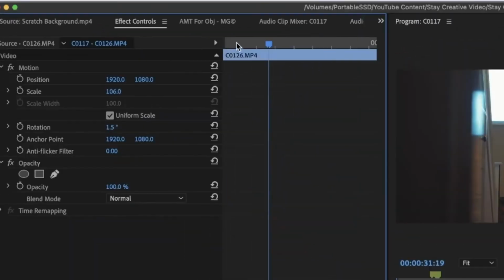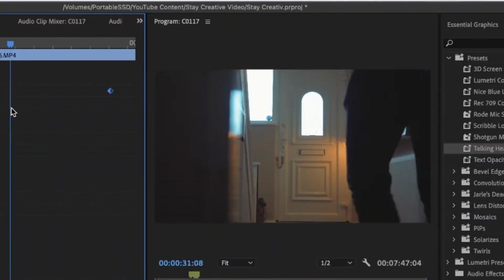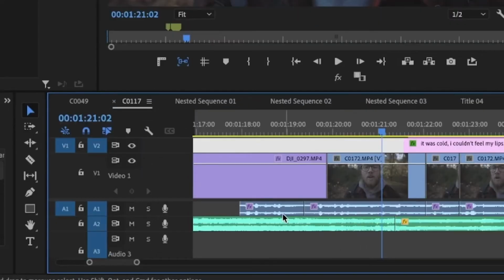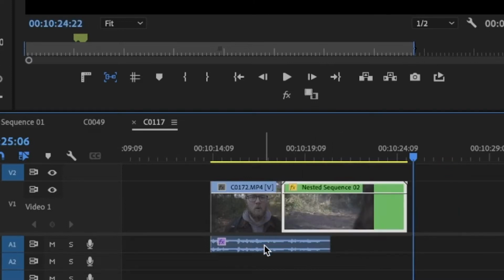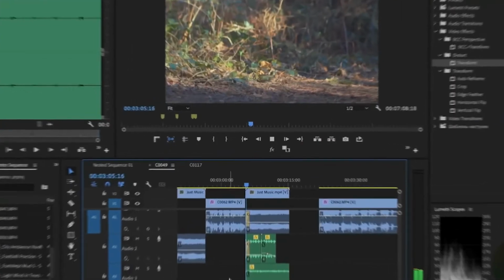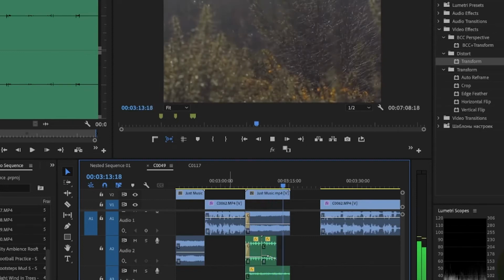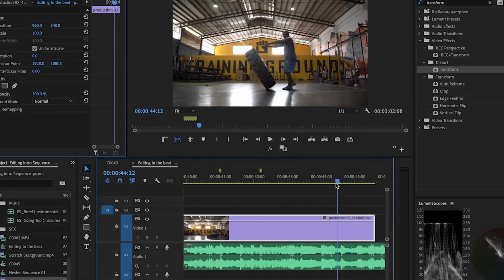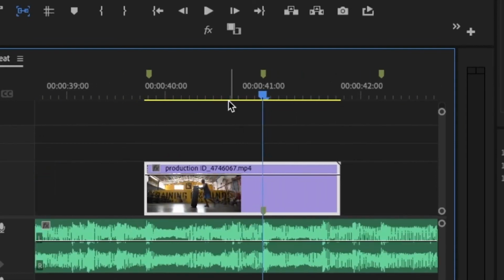4 Easy Editing Techniques | GLProUK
Editing. Sometimes it doesn't have to be complex.

You don't always need fancy transitions and loads of visuals. Sometimes, you just need the basics.

So here is Jon with 4 easy editing techniques that are fundamental and that you can implement right now to your videos!

@0:31 Keyframing Camera Movements
@1:35 J Cut and L Cut
@2:29 Sound Design
@4:12 Editing to Music

At GLProUK, we love creating, refining, and promoting digital content for ourselves and our clients. Our team is defined by huge amounts of experience in podcasting, video, photography, animation, and everything in between, and share a passion for innovation.